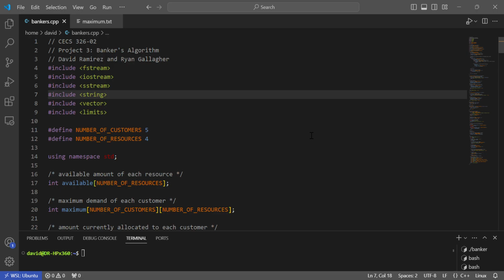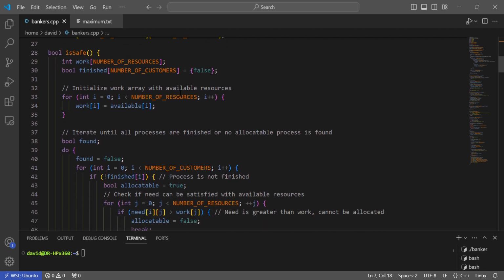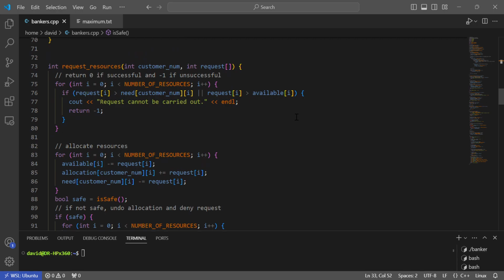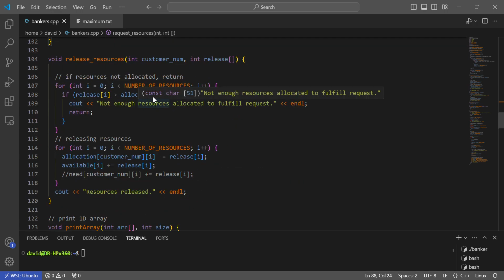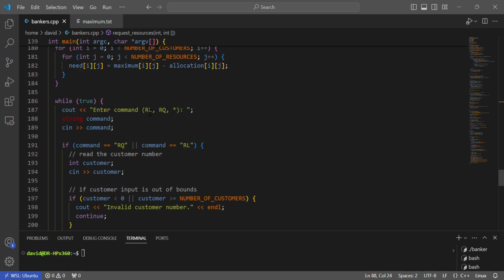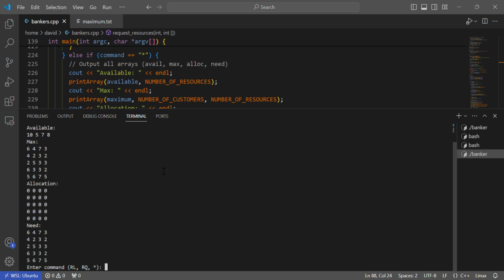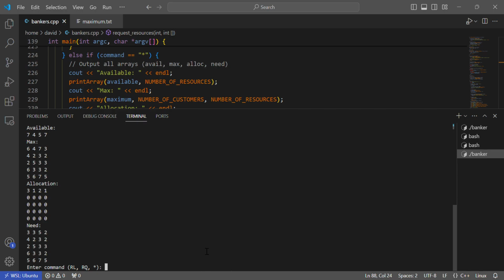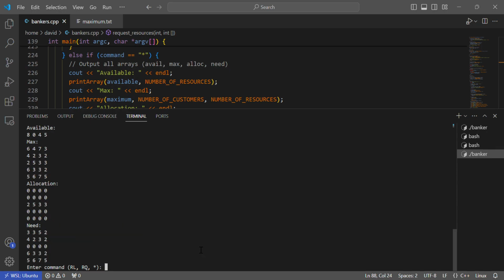CECS 326 Project3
Project 3: Banker's Algorithm